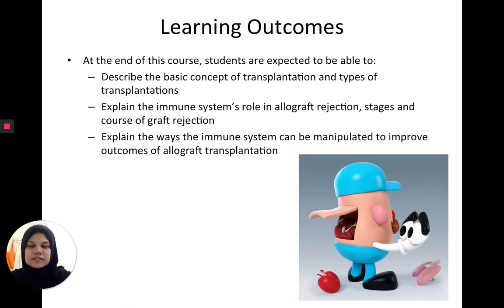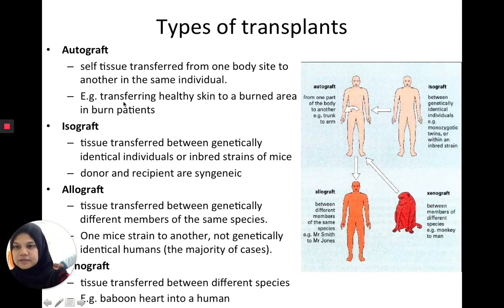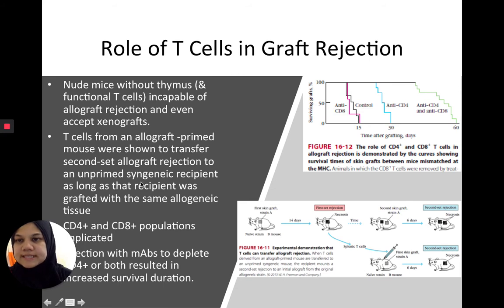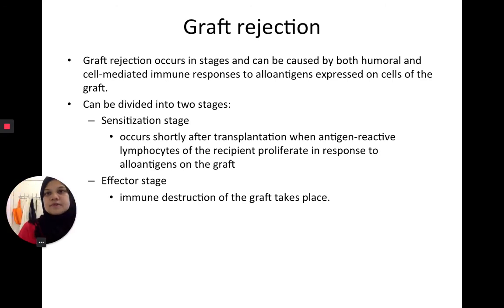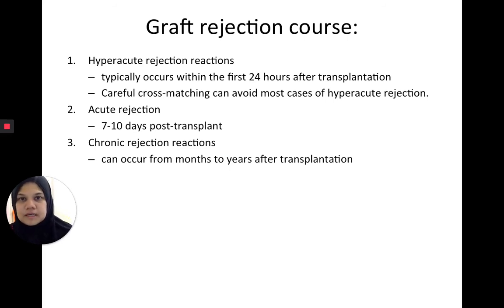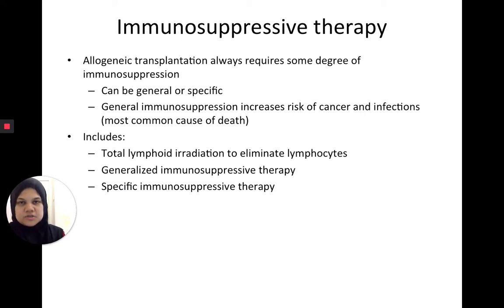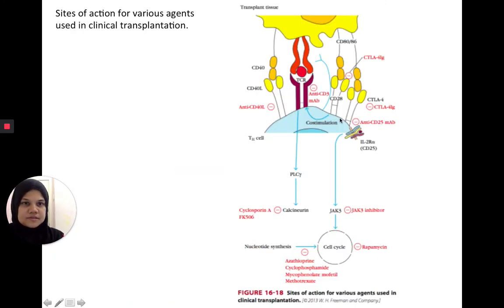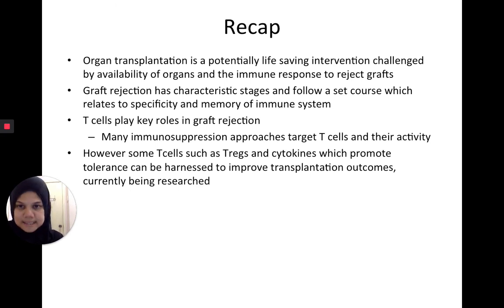BMT 311 Organ Transplantation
Lecture on immune response in organ transplantation. Part 2 series of BMT 311 Immunology.